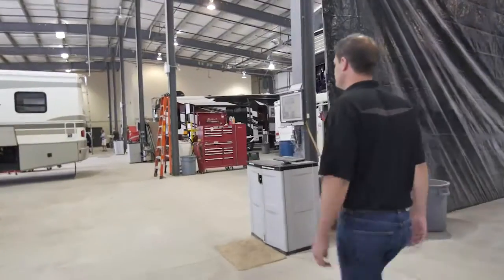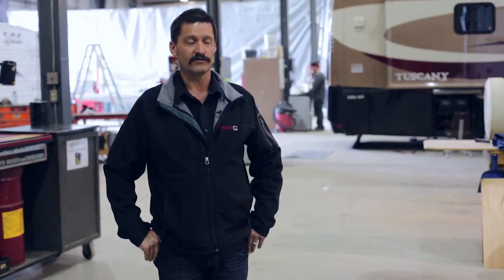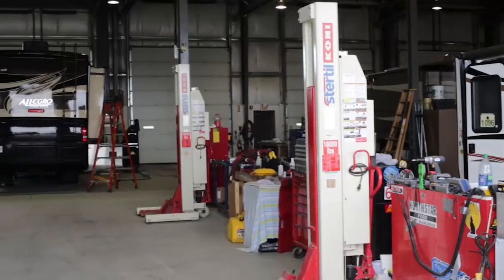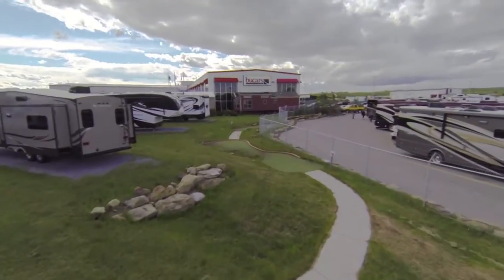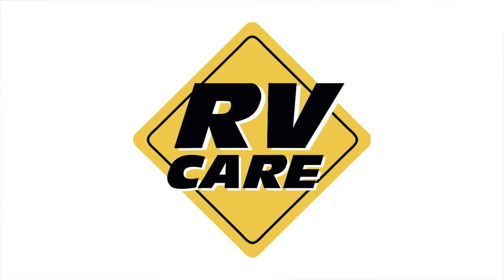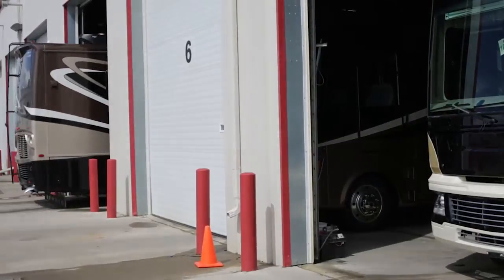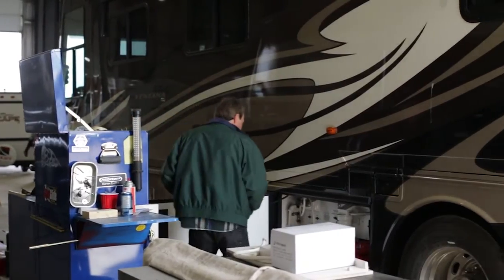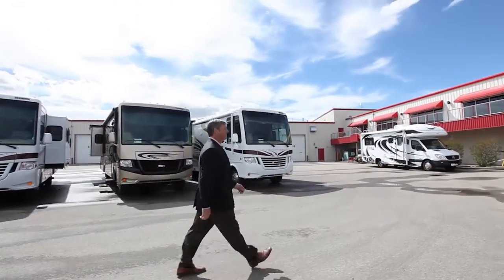Bucars RV | Get to Know our Service Department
The Bucars RV Centre Service Department is here to get you back on the road and camping quickly and without hassle. We offer the full gamut of RV repair including general maintenance, hitch installation, tow-bar set up, motorhome chassis service with our motorhome hoist, exterior refinishing, and detailing. There really is no limit to what we can do.

Our 30-person team are extremely passionate about RVs and the RVing lifestyle. We're RVers too! So we know what it's like to have a breakdown or repair, and our job is to fix it, offer great customer care, and get you on your way.

Bucars RV Centre is Calgary's first RV dealership and now located in Balzac Alberta, just 10 short minutes north of Calgary and 5 minutes south of Airdrie. You'll find Bucars to be refreshingly different with a great selection of trailers, motorhomes and park models, courteous staff, highly trained service team and an ownership family that takes great pride in their dealership.